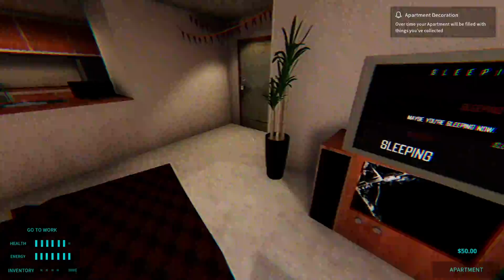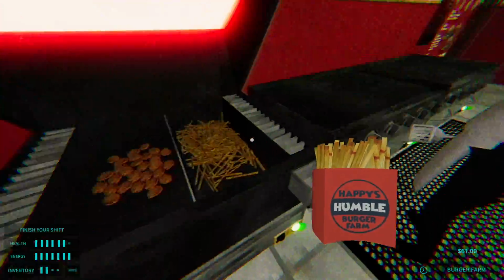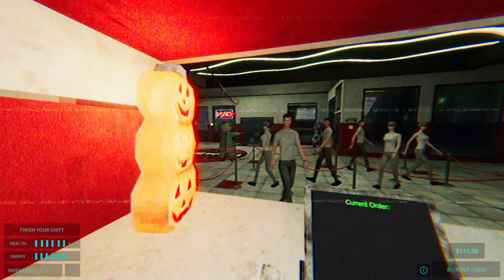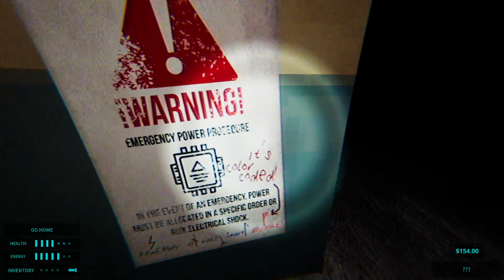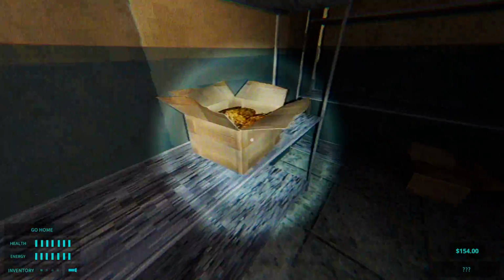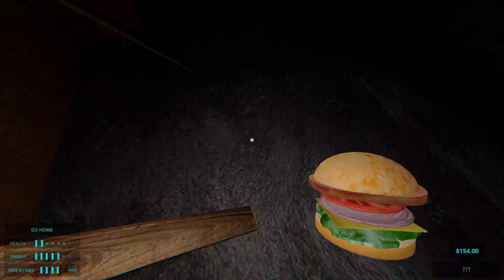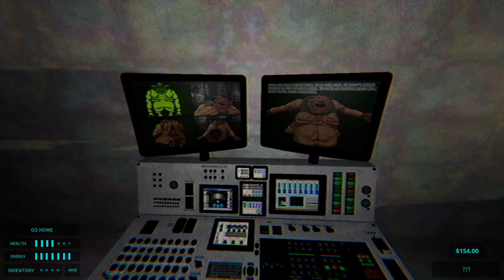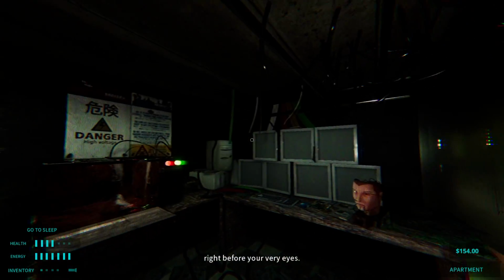happy humble burger farm part 2 fighting asset peter!